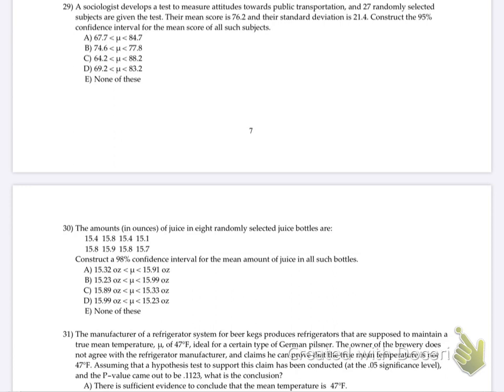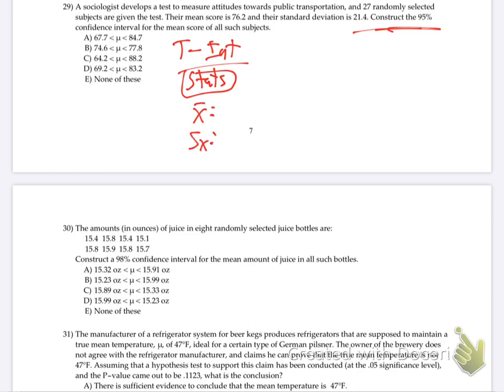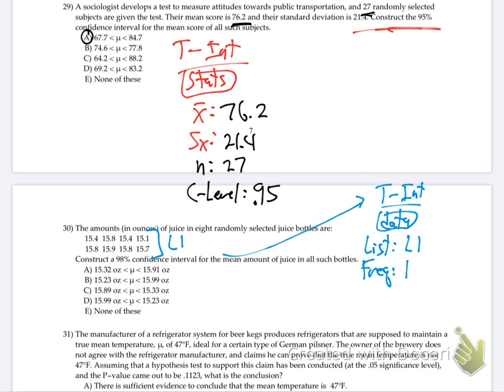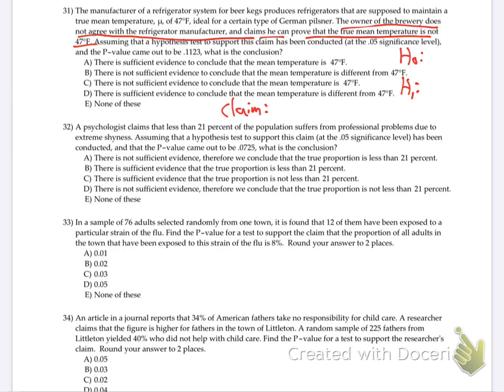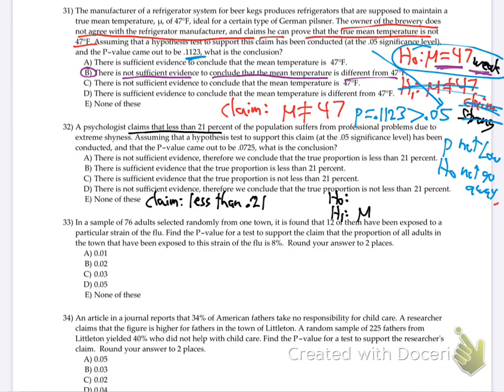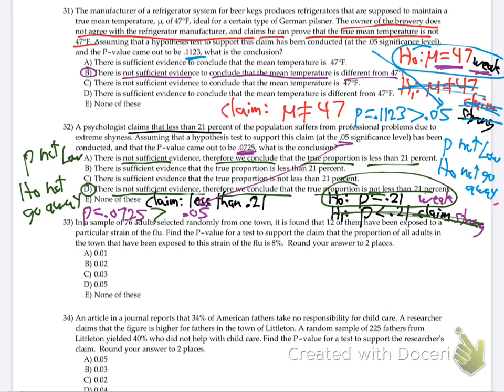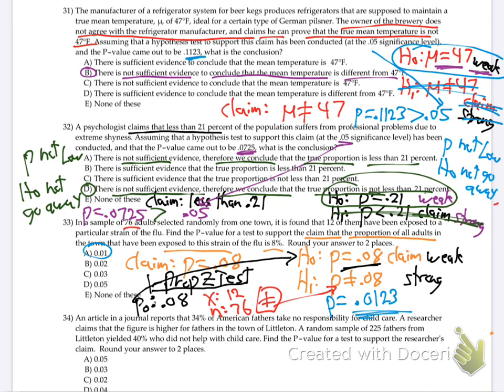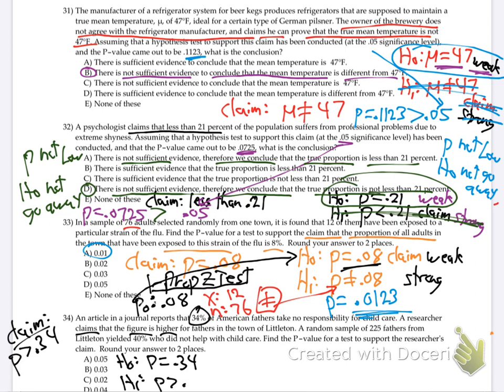m11-prac final - old sum19 - prob 29-41